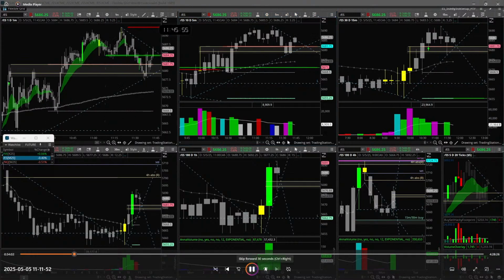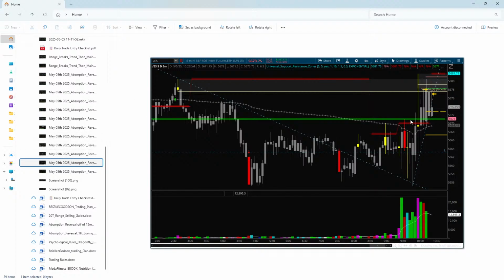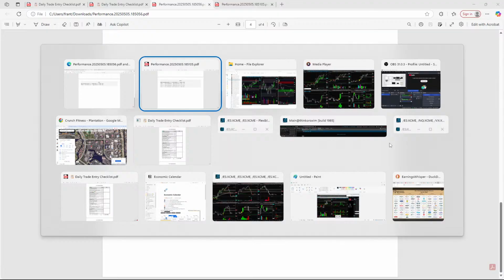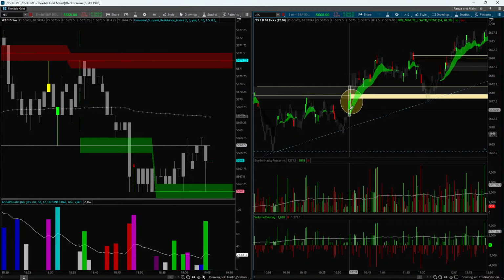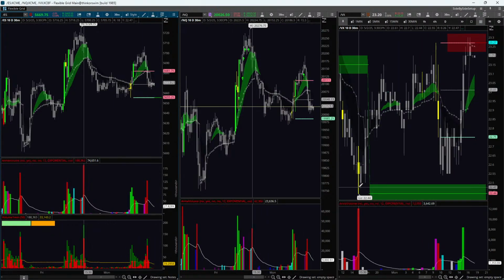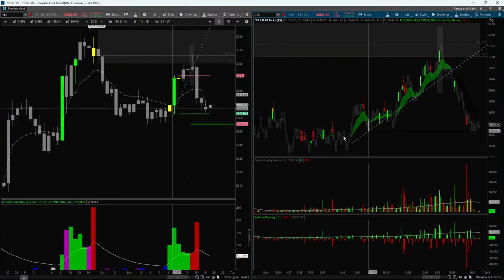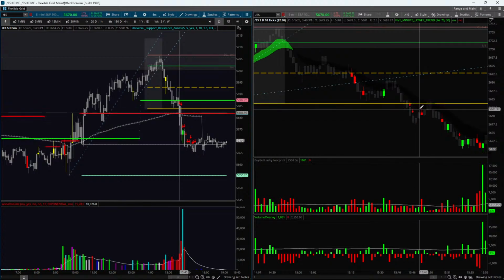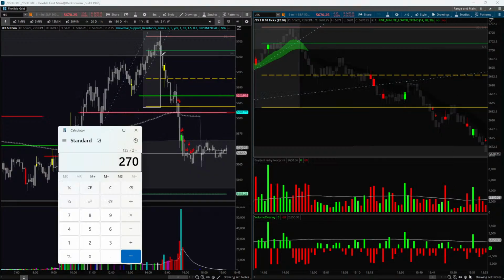May 05th 2025 Post-Market Levels